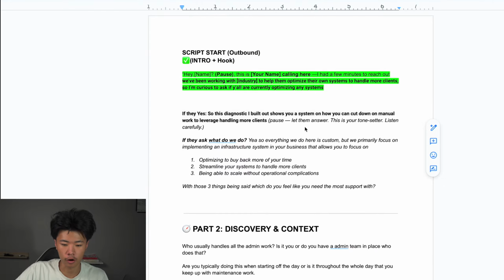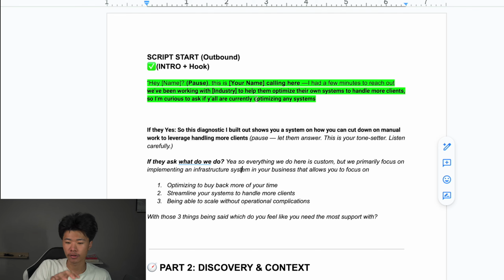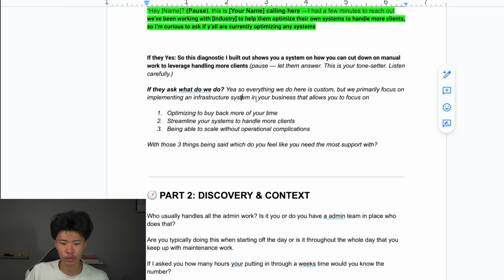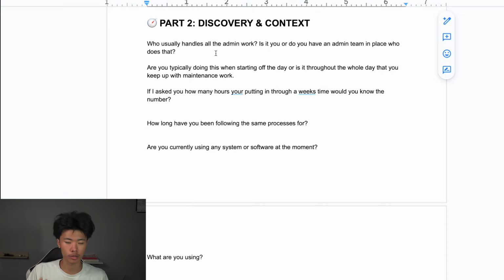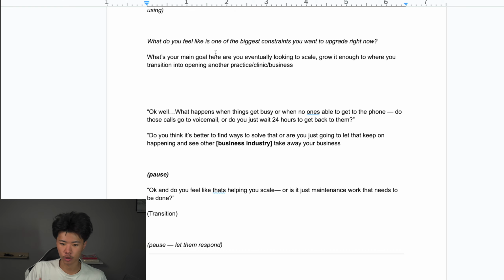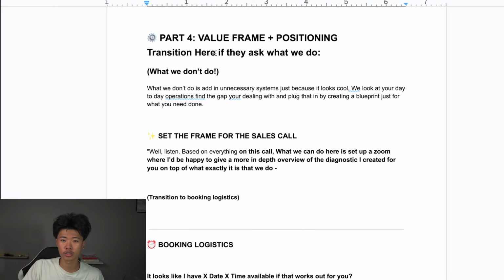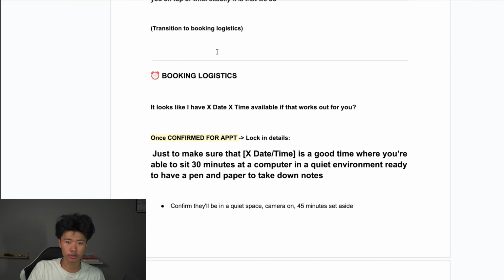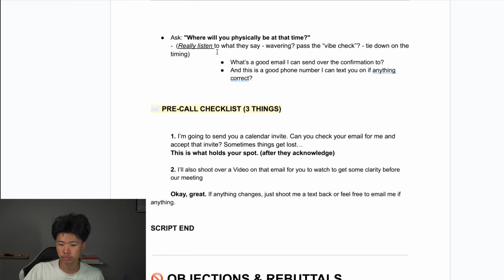Exact Cold Calling Script That GUARANTEES You Book 3-5 Appointments Daily!